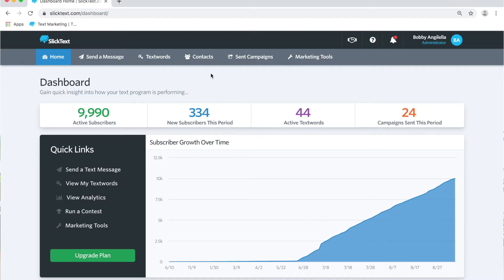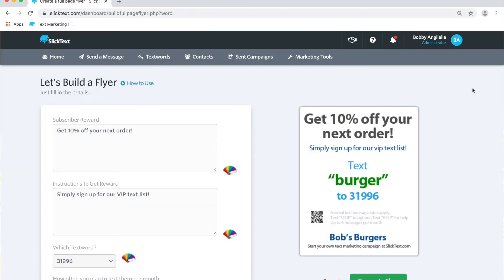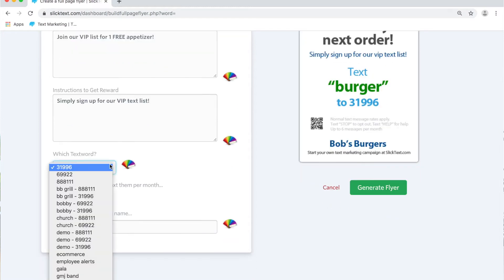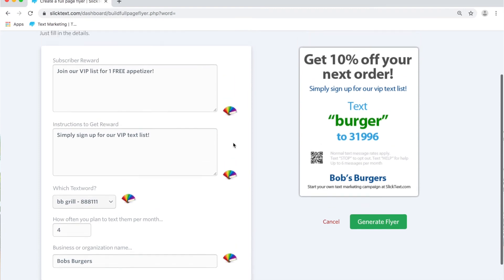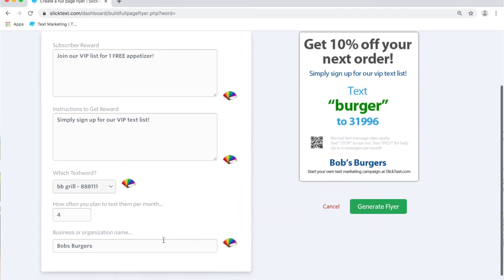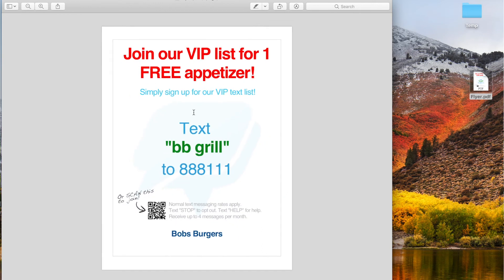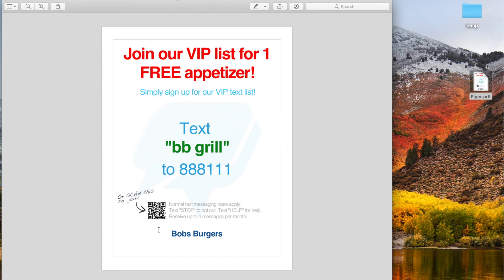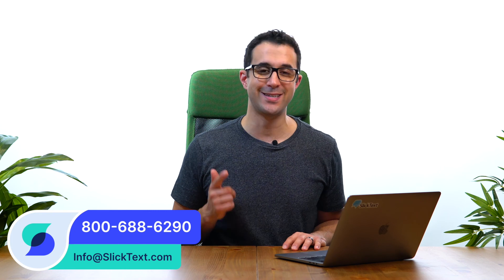How to Create an SMS Marketing Flyer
In this episode, we'll teach you how to create a quick marketing flyer with your text list. This feature will allow you to create a flyer to print out & inform people how to join your SMS marketing list.

Navigating  (0:19)
Creating a new flyer (0:25)
Print view (1:17)